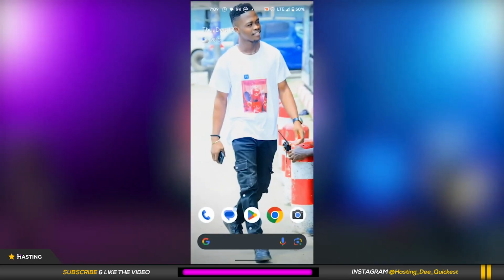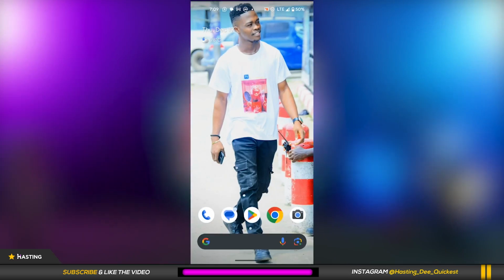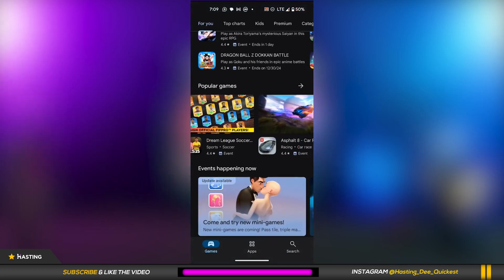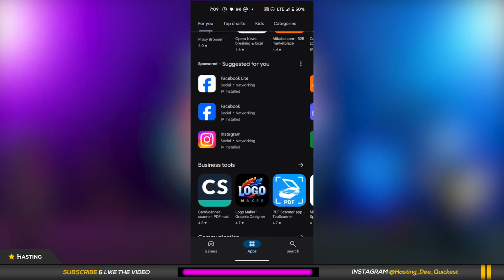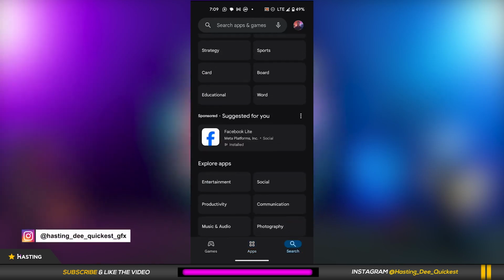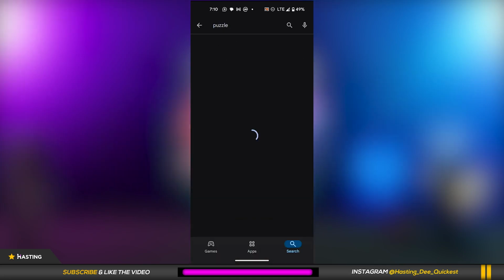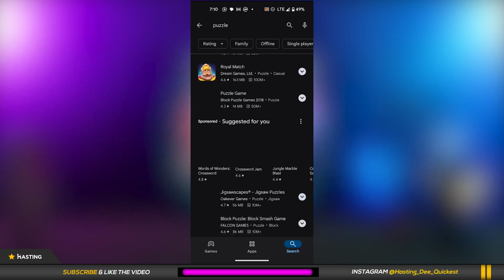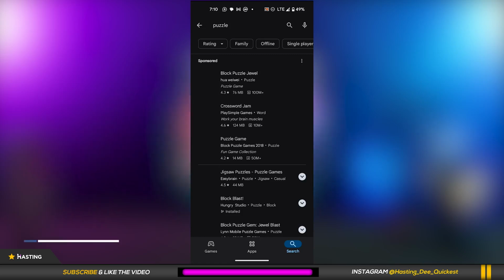How To Download Apps Safely and Securely On Your Phone - Android/iOS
▶▶You will Learn how to Download Apps Safely and Securely  on your Phone - (Android/iOS)  under 3 Minute 👇